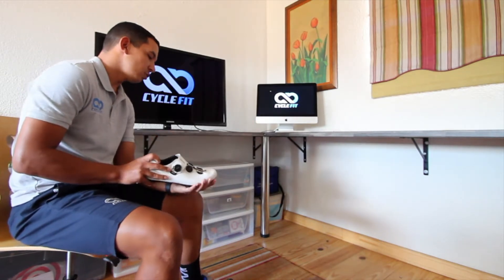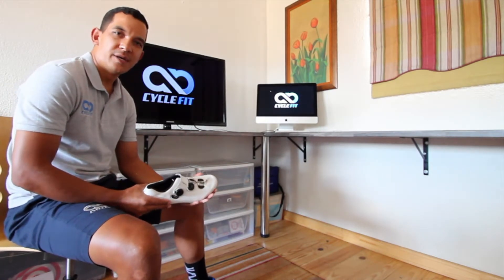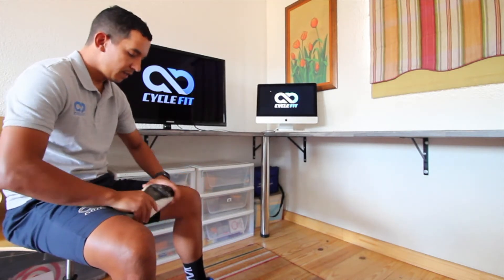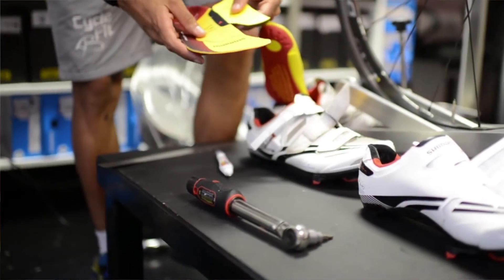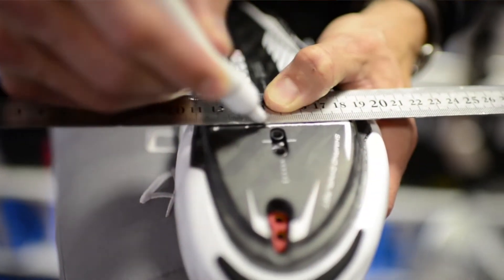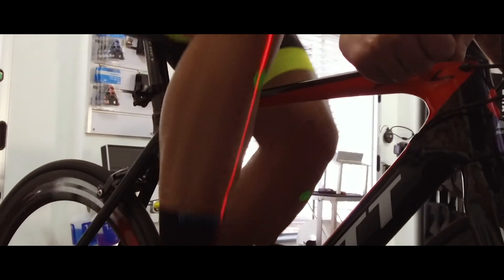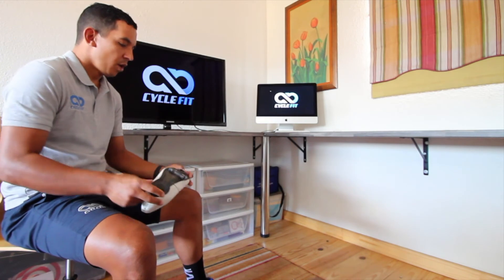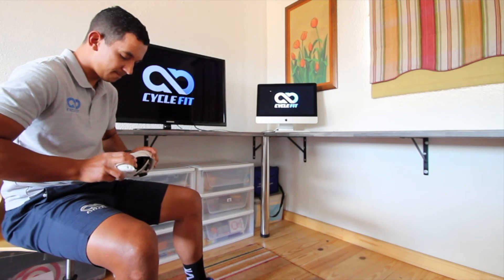Buying Cycling Shoes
Marco Abrahams explains what you need to consider before purchasing a pair of cycling shoes. The advice given also applies to MTB shoes.

Watch this video if you would like to learn something new.